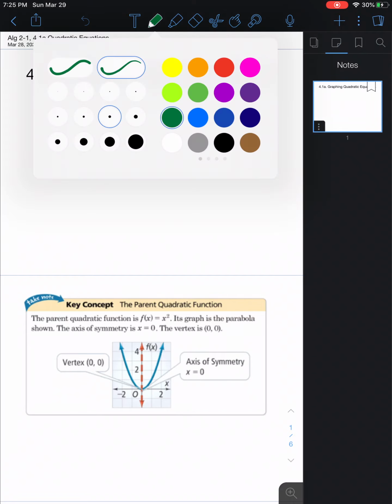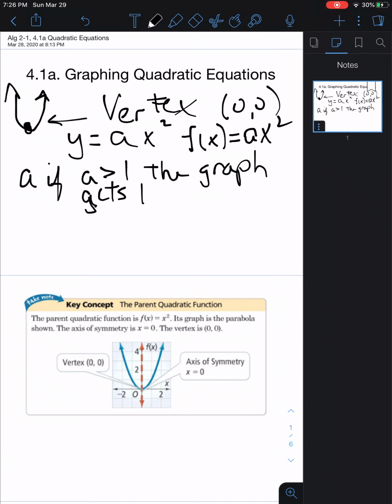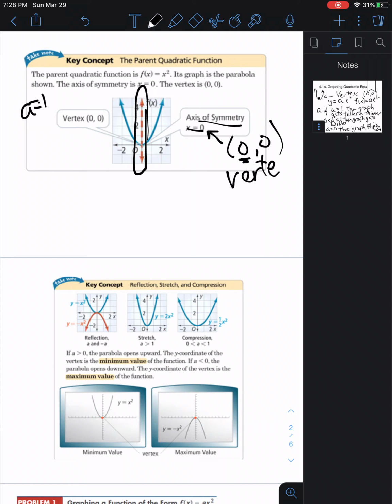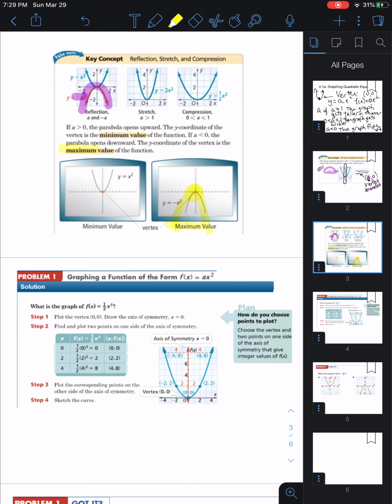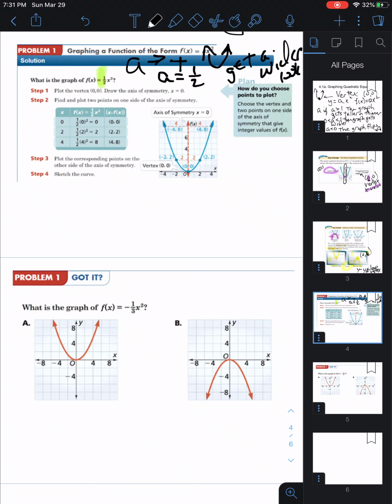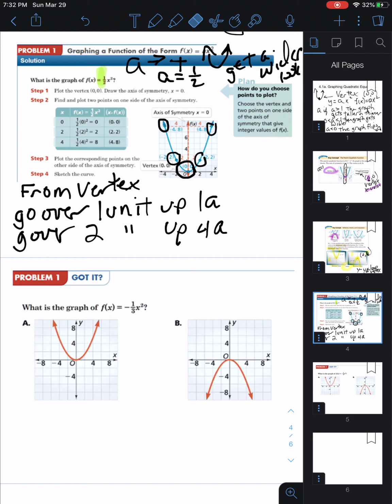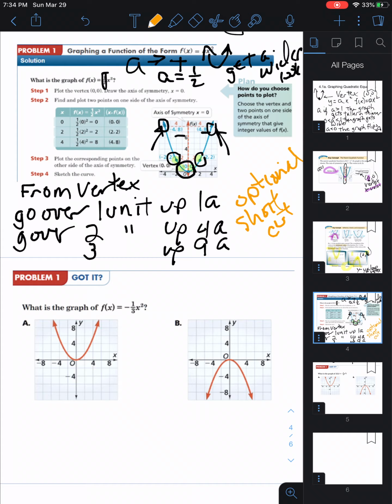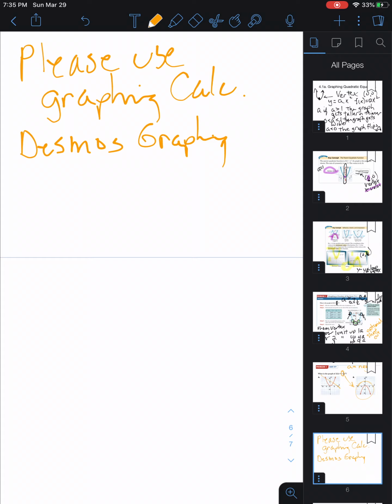ELearnVIDEO, 4.1, Graph Basic Quadratics